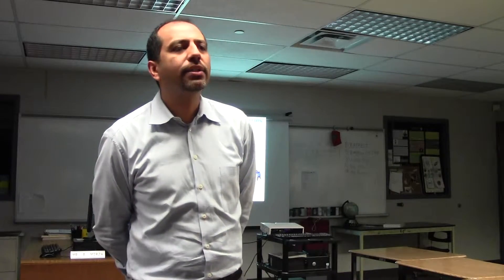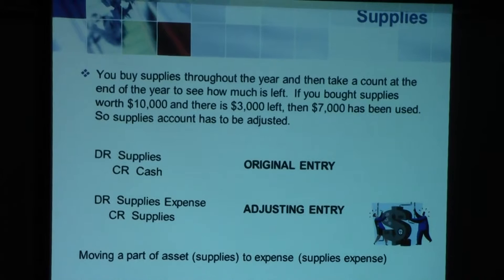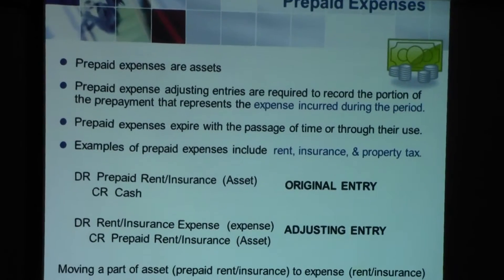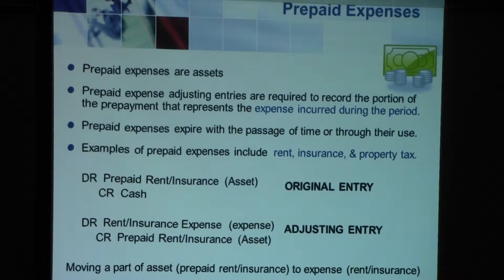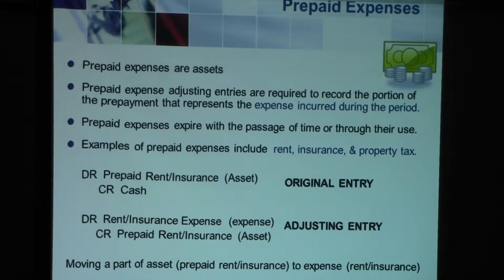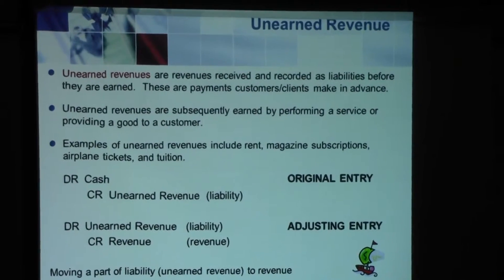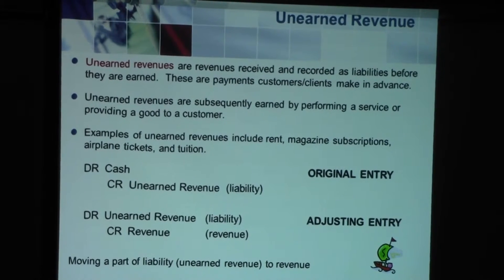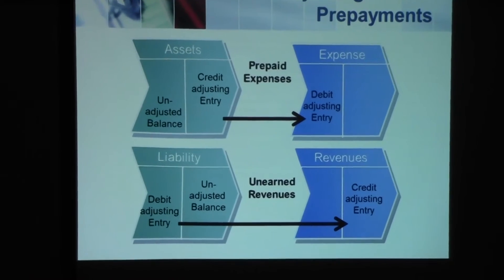Grade 11 Accounting Chapter 8: Completing the Accounting Cycle Pt.2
In this video, students are introduced to the necessary journal entries to adjust prepayments, and accruals.